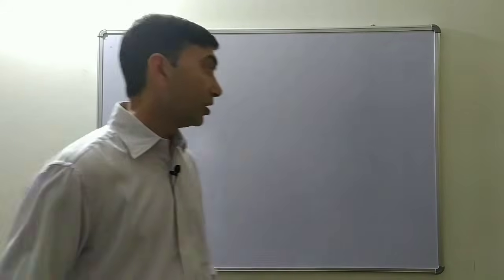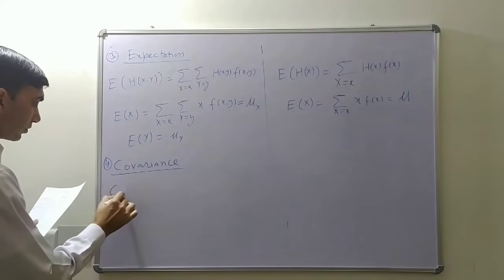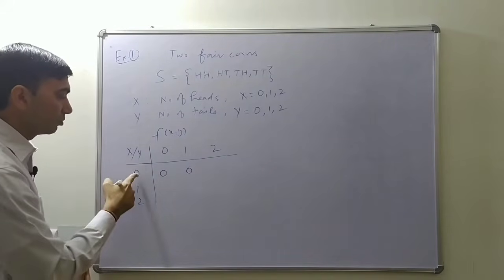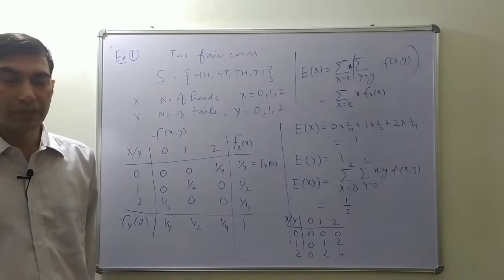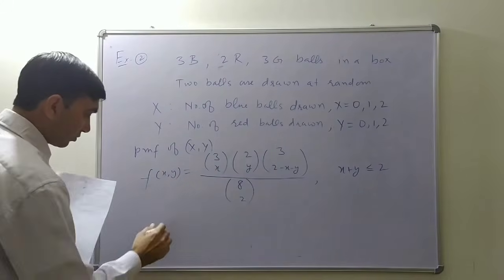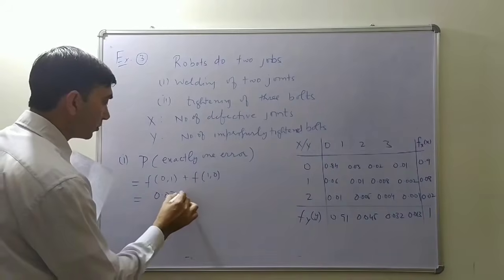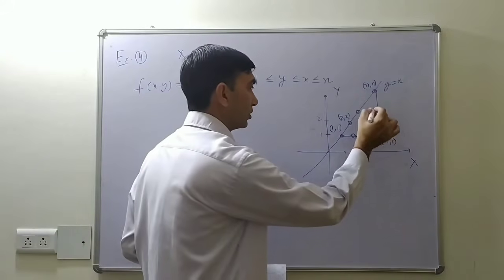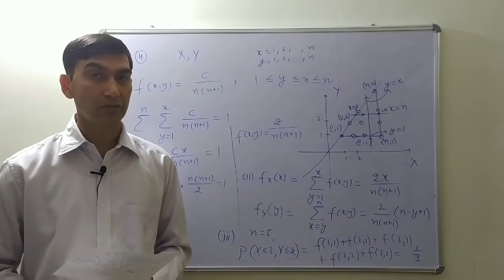Joint Probability Distributions: Part-I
This lecture contains introduction and discussion of probability distributions of discrete bivariate random variable with examples. The lecture notes (study material) of this lecture are available